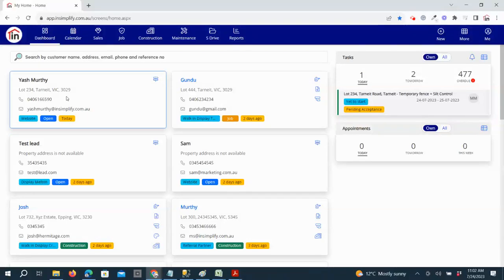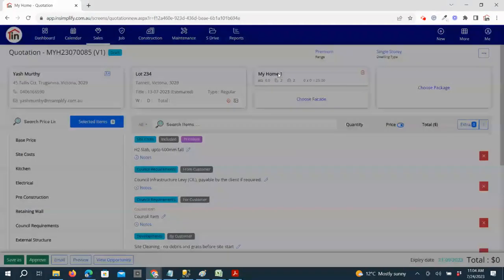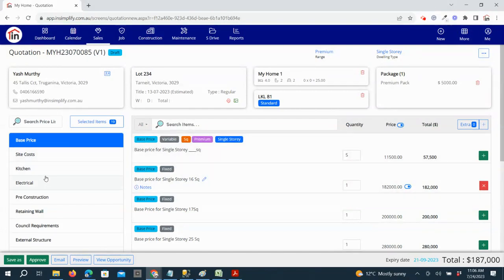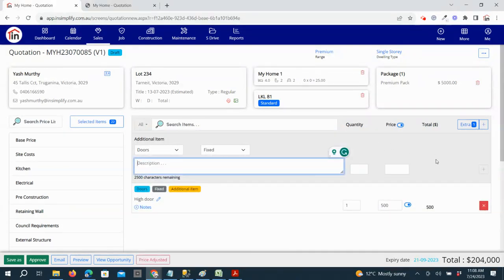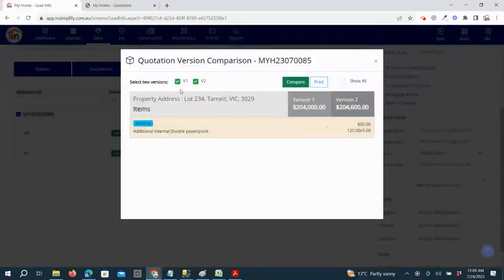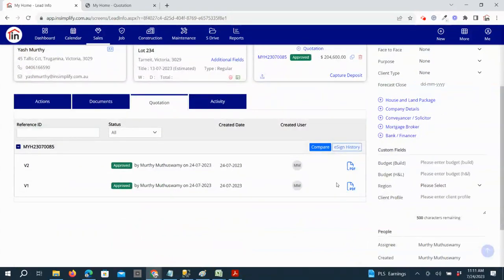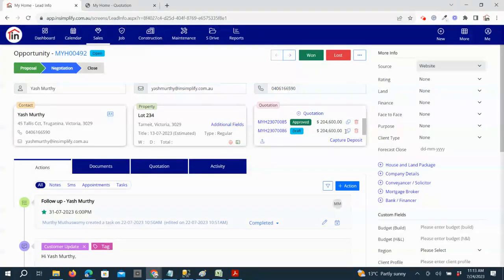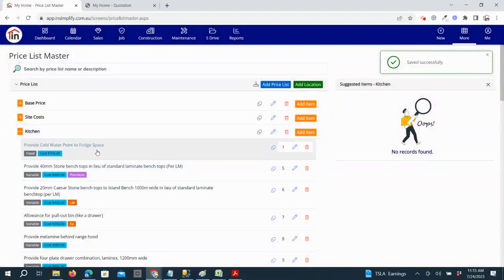InSimplify Quotation Management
Quotation functionality on the InSimplify system is explained.